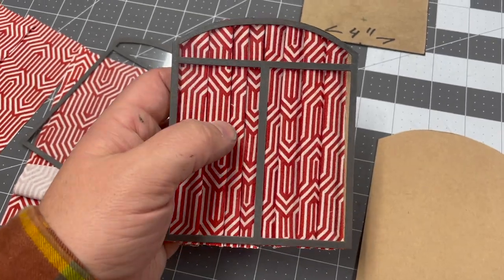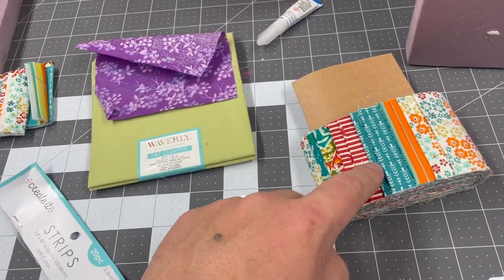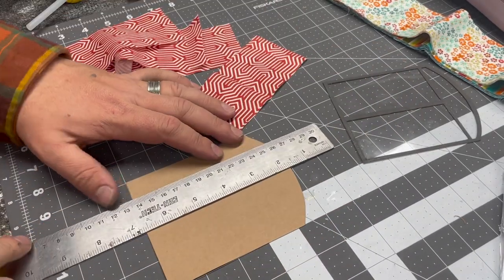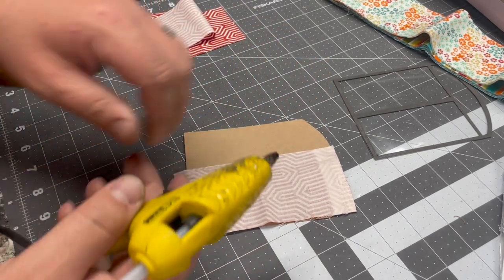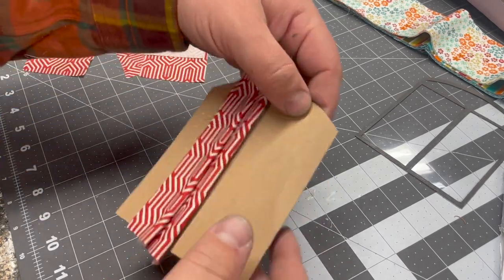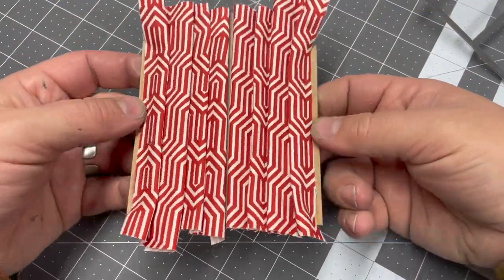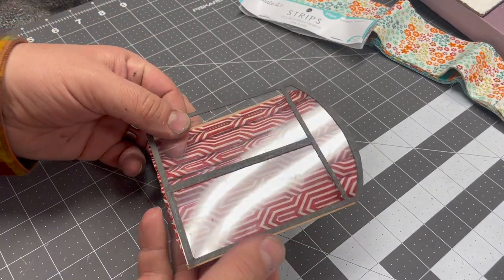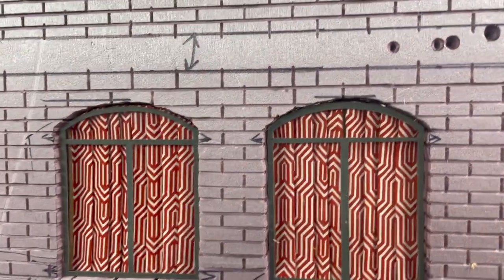How to Make Basic Miniature Drapery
For more personal content and interaction, behind the scenes & Special content

YOUR ROCK! Thanks for reading!